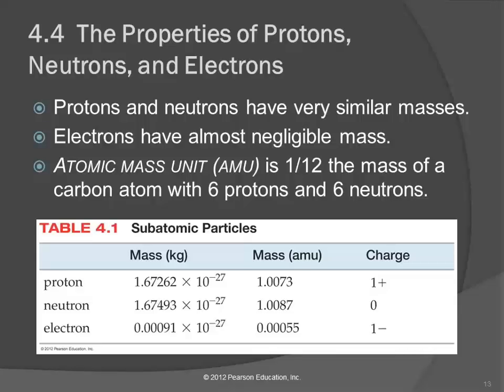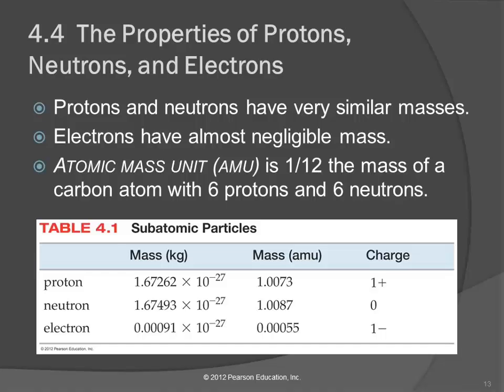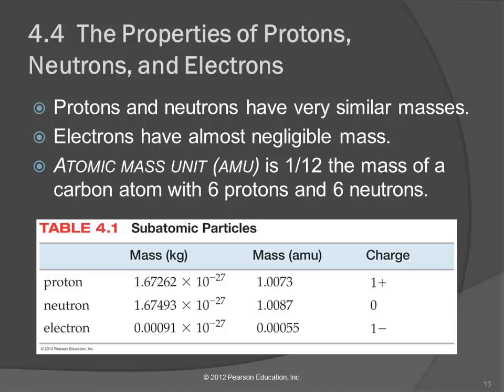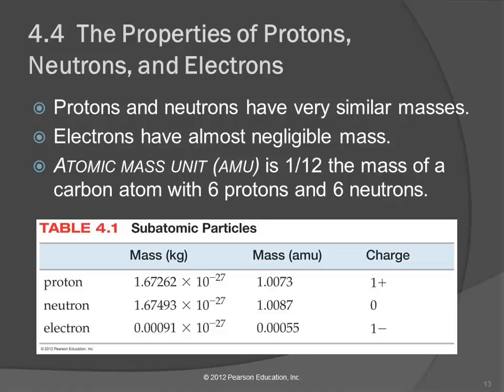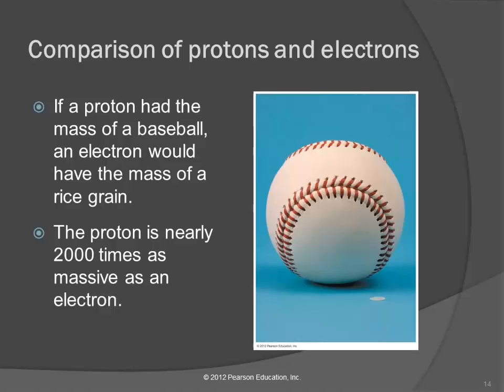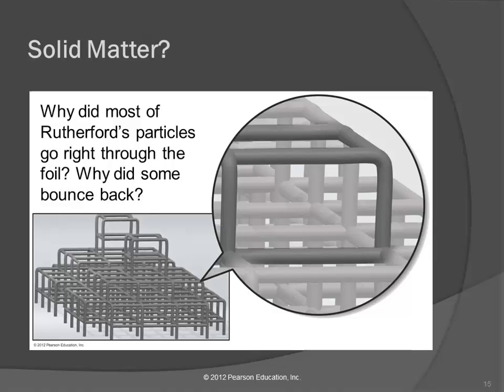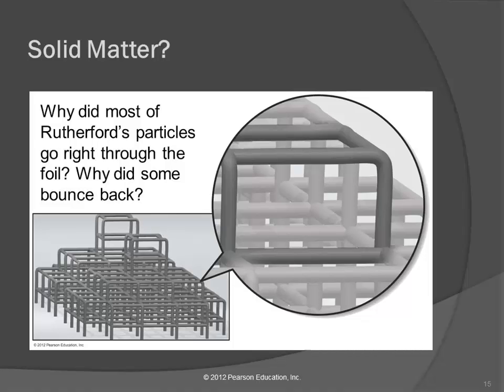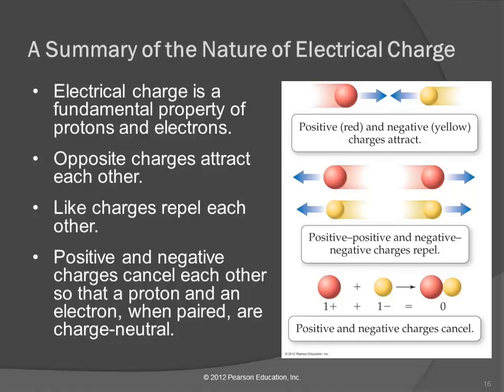20 4.4 The Properties of Protons, Neutrons, and Electrons